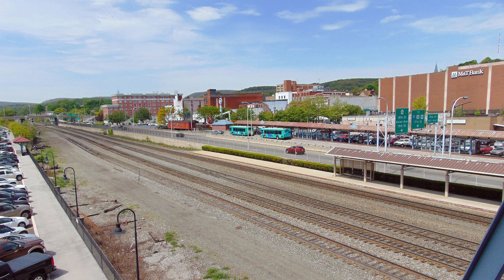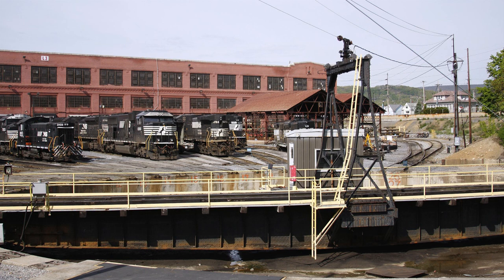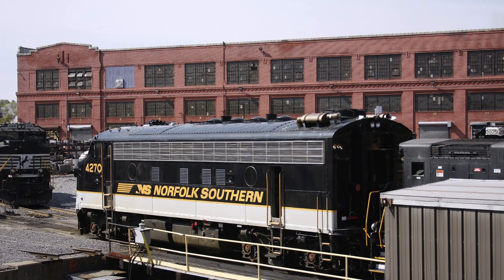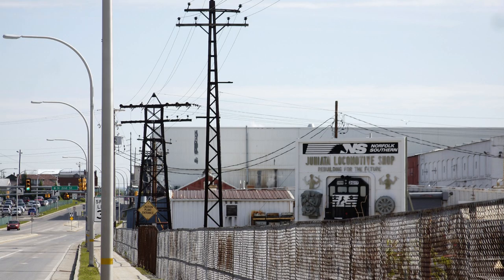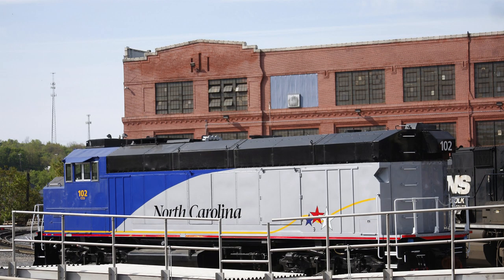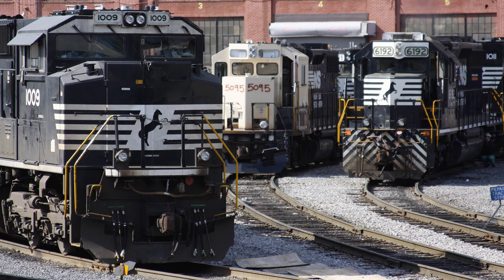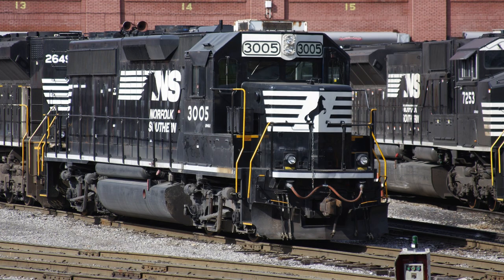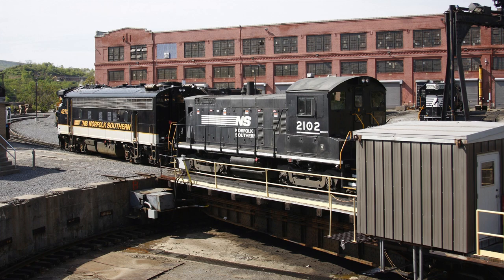[SA][T-271]The Incredible Locomotive Rebuilding Machine Called Altoona | Trains 21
C H E C K    O U T    T H E S E    R E L A T E D    V I D E O S:
► [T-17] [Speedway to the Atlantic] ADVENTURES IN ALTOONA